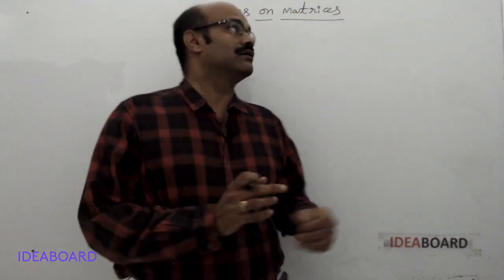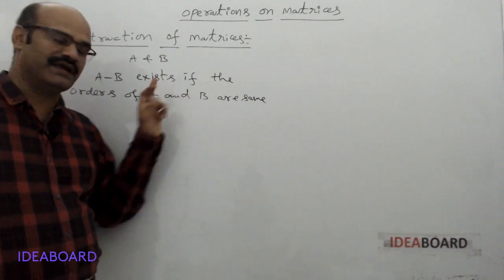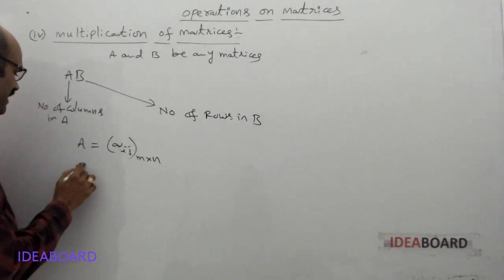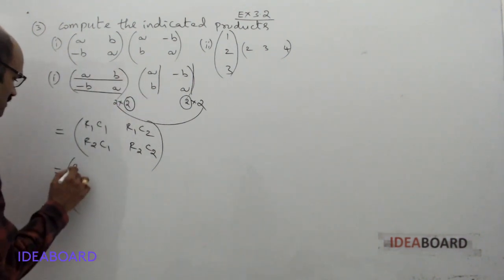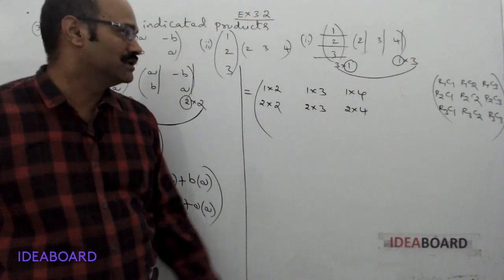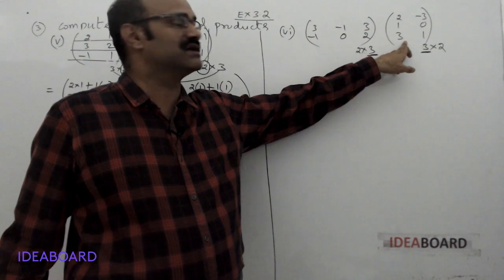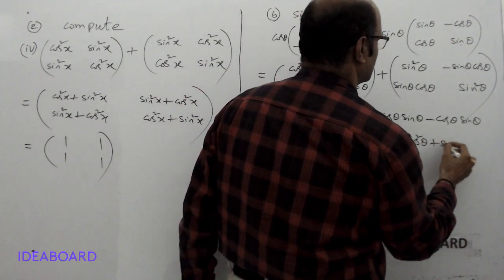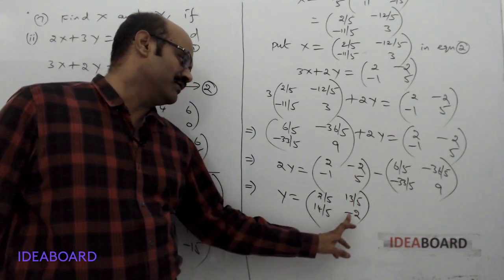ALGEBRAIC OPERATIONS EX: 3.2 PART-1